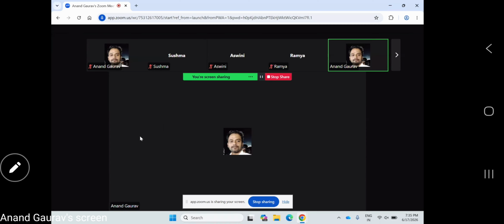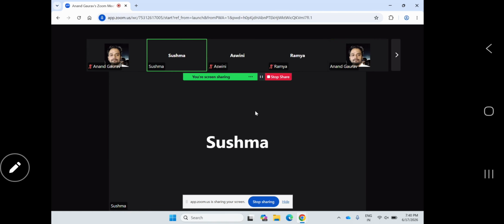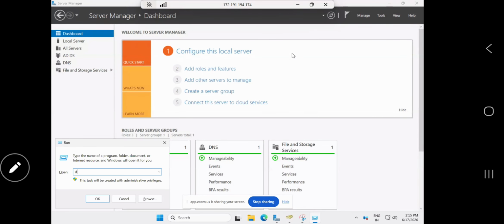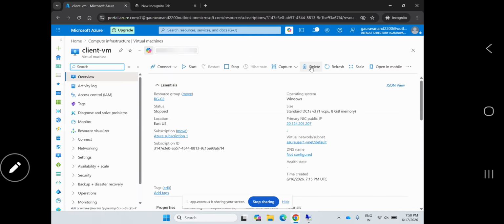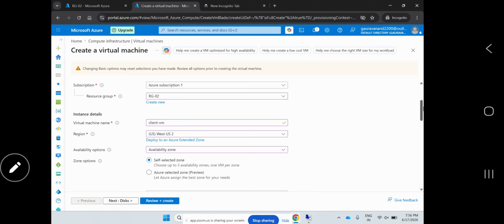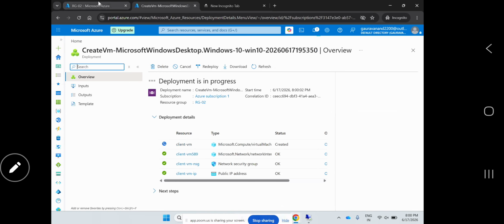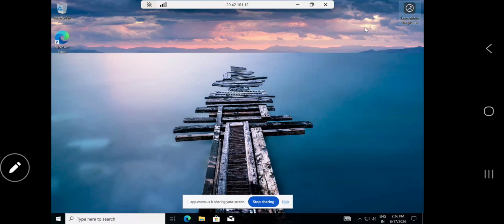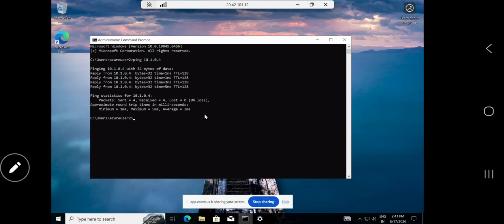Session 16B , May batch . Implementing Windows AD on Azure VM Part 2